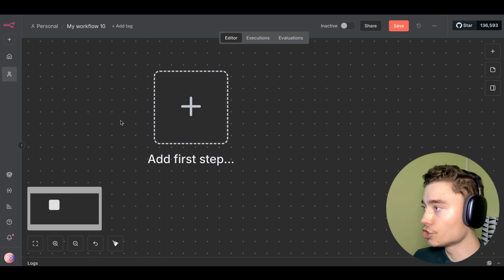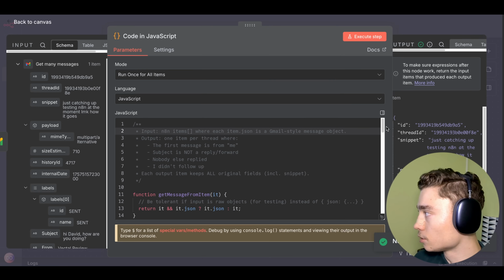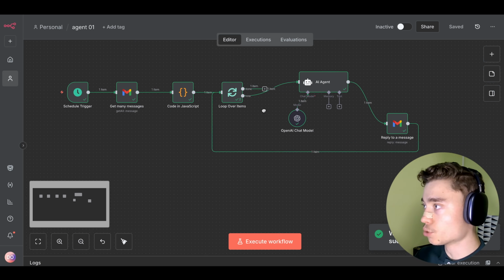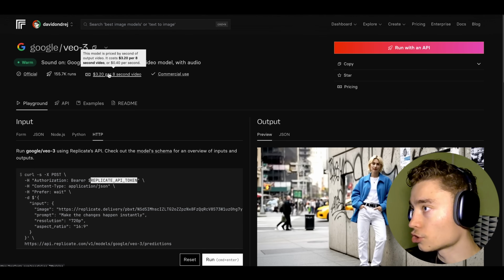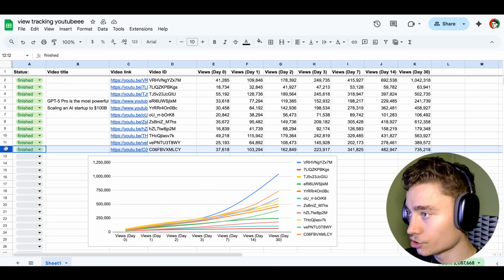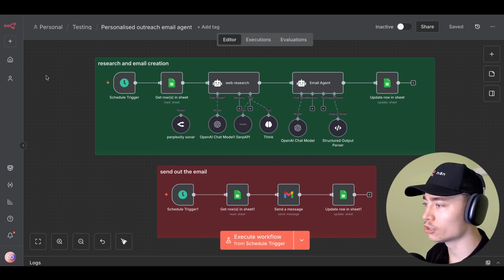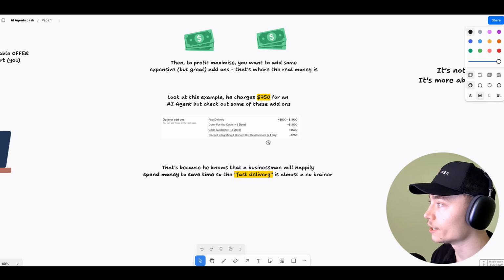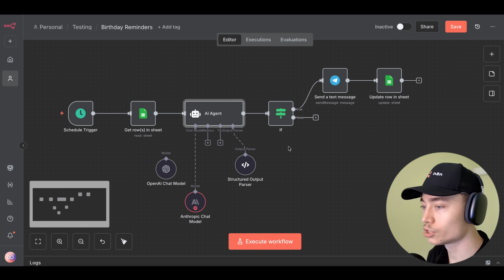6 simple AI Agents you must have - beginners guide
6 simple n8n agents everyone must have